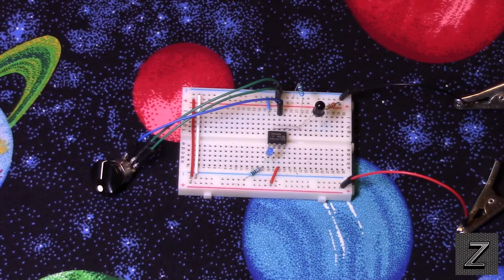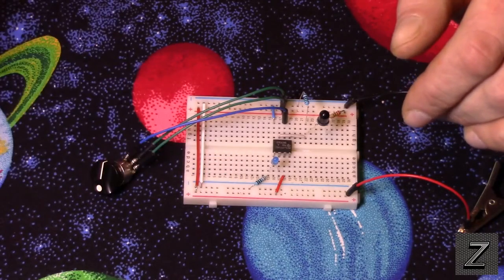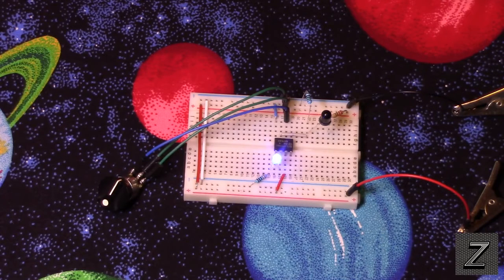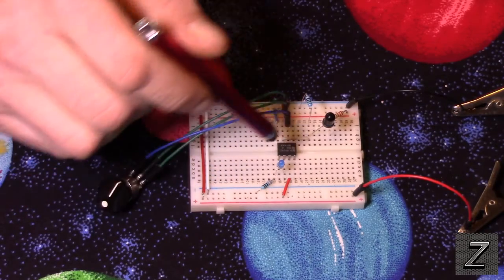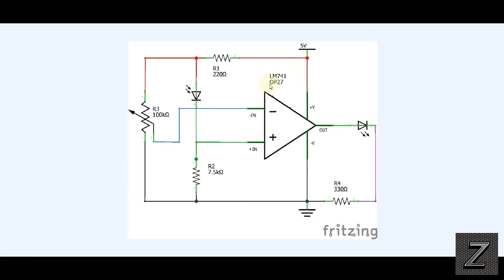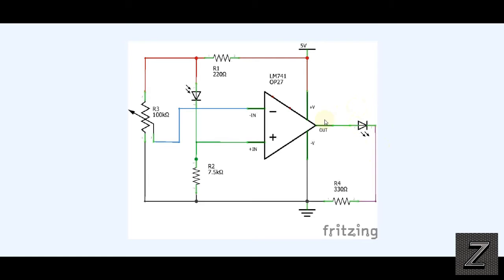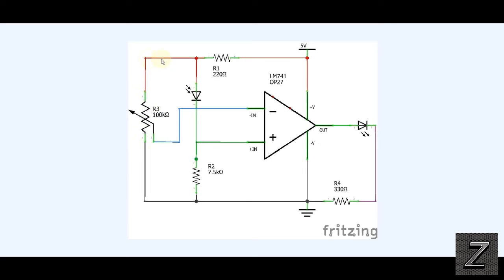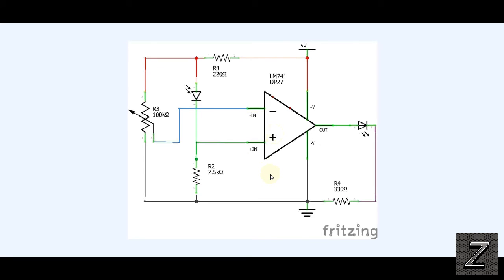How to build a flame sensor for your ARDUINO, Raspberry PI or other Microcontroller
This tutorial will show you how to build a flame sensor for your ARDUINO, Raspberry PI or other micro controller to detect A flame or fire.  This can also be used with a 555 timer to make a fire or flame alarm.